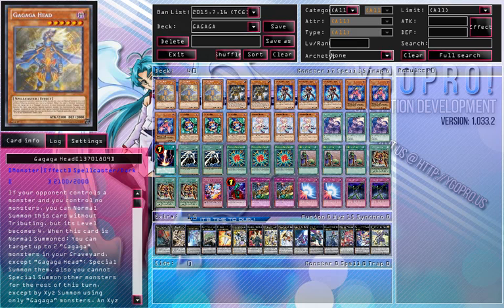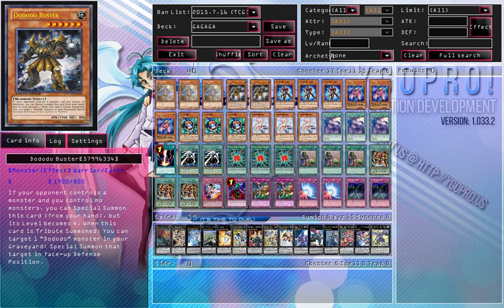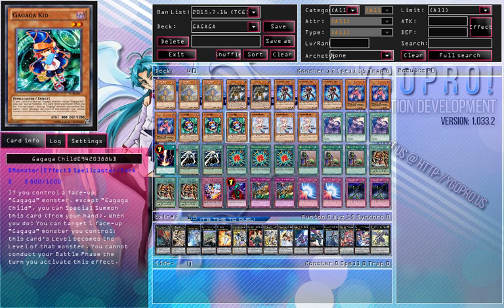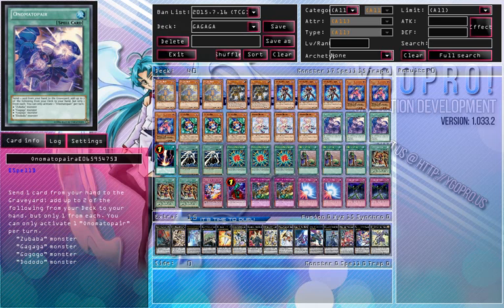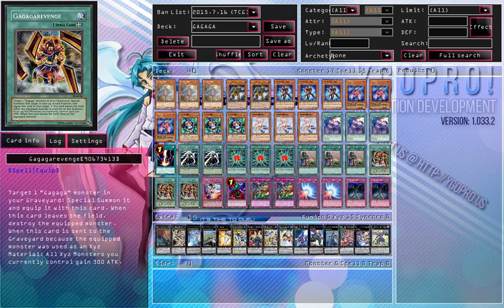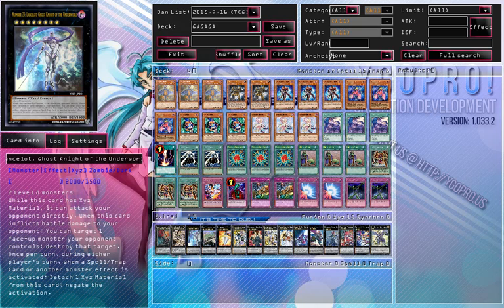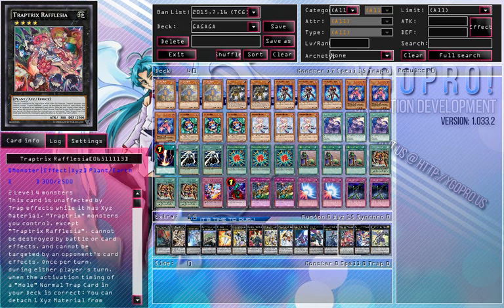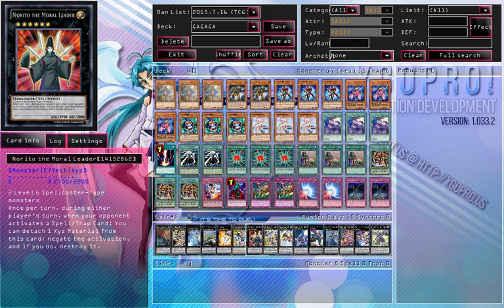Gagaga Deck Profile (July 2015 Format)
Deck Profile for those who wanted to see it :)

Main Deck:
3x Gagaga Head
3x Gagaga Magician
3x Gagaga Girl
3x Gagaga Child
3x Gagaga Sister
2x Dododo Buster
2x Gagagabolt
3x Gagagarevenge
3x Gagaga Academy Emergency Network
3x Onomatapaira
1x Raigeki
3x Upstart Goblin
1x Void Trap Hole
1x Bottomless Trap Hole
2x Traptrix Trap Hole Nightmare
2x Mirror Force
2x Fiendish Chain

Extra Deck:
1x Number 81: Superdreadnaught Rail Cannon Superior Dora
1x Divine Dragon Knight Felgrand
1x Number 23: Lancelot, Dark Knight of the Underworld
1x Number 11: Big Eye
1x Mecha Phantom Beast Dracossack
1x Number 39: Utopia Beyond
1x Constellar Ptolemy M7
1x Norito the Moral Leader
1x Tiras, Keeper of Genesis
1x Number 101: Silent Honor ARK
1x Castel, the Skyblaster Musketeer
1x Traptrix Rafflessia
1x Wind-Up Zenmaines
1x Sky Cavalry Centeurea

DN: Mdeezy777
YgoPro Salvation: Mdeezy777

If you would like to duel against me I am generally anywhere between 9am - 6pm (UK time) on Mondays - Thursdays, and sometimes online at 1am - 5am on the Weekends (but this is less likely, and will not be recording at this time)

Also suggestions for decks i should play on the channel are always welcome :D